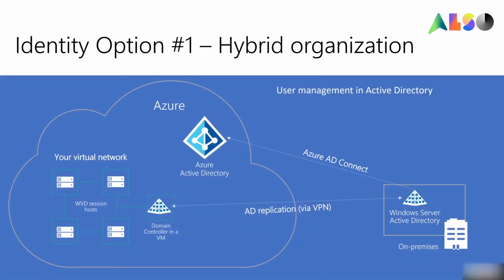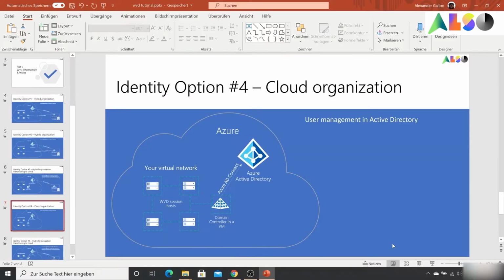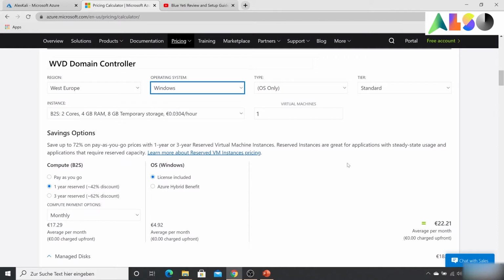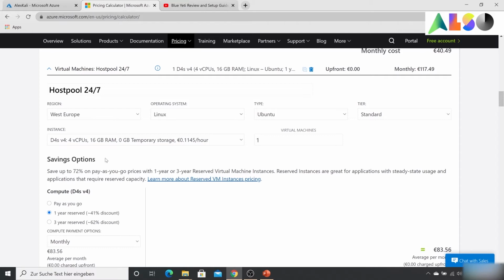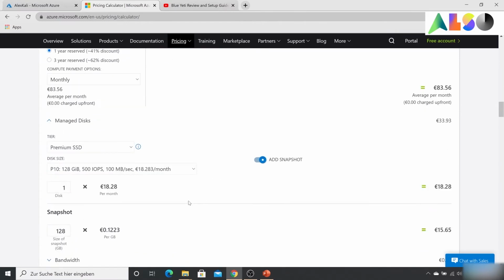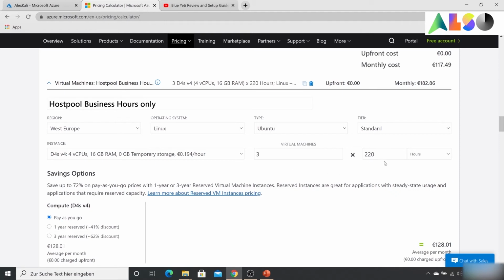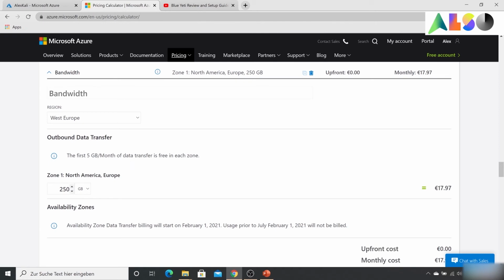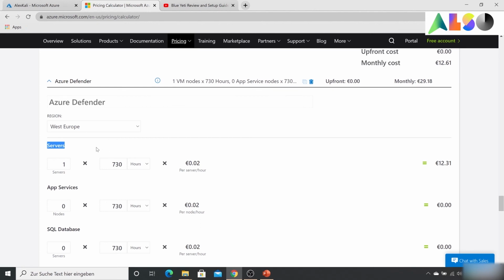Windows Virtual Desktop Technical Deep Dive: Infrastructure and pricing (English)